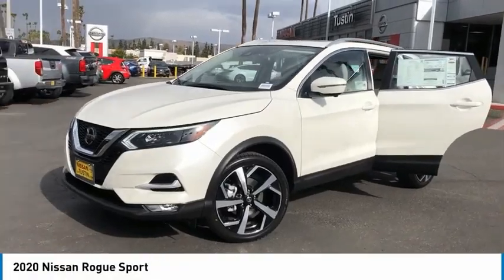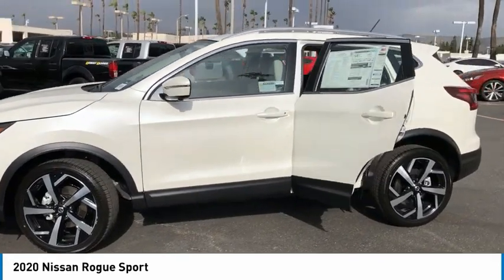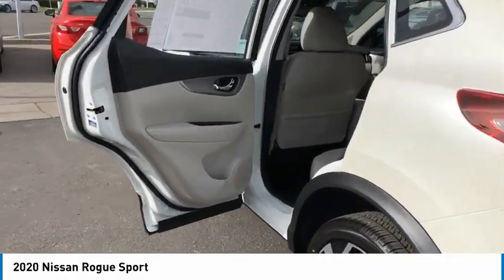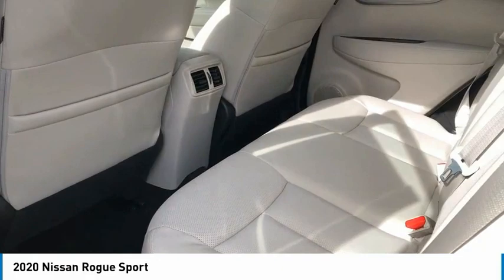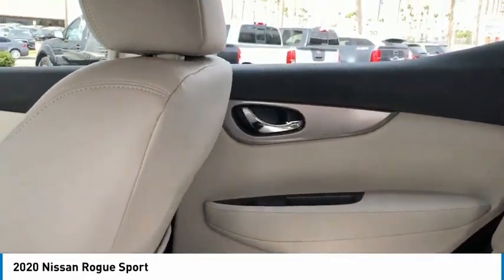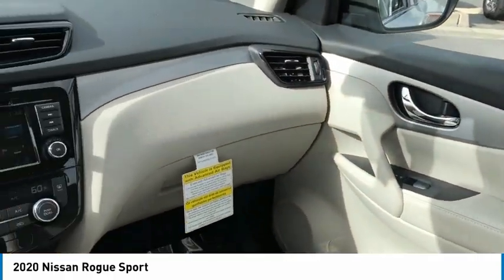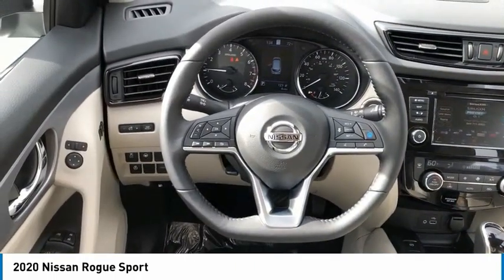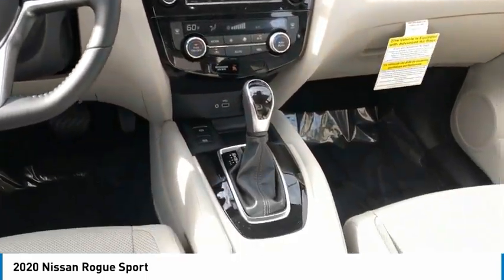2020 Nissan Rogue Sport Live Tustin CA T200939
2020 Nissan Rogue Sport

30 Autoi Center Dr.

Buy with confidence from the OC's top rated Nissan Dealer!